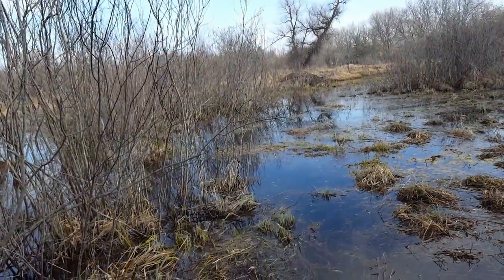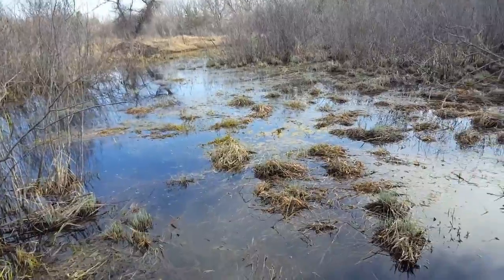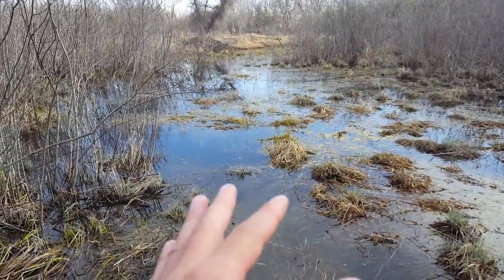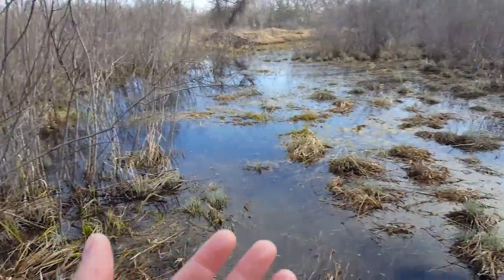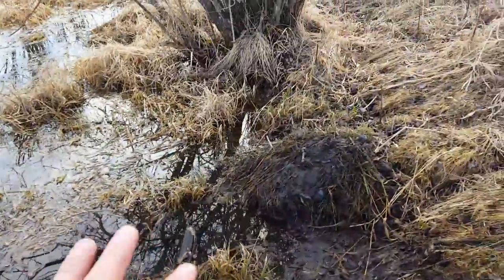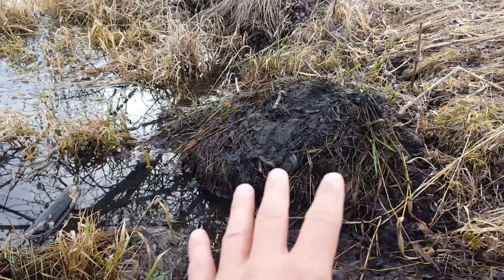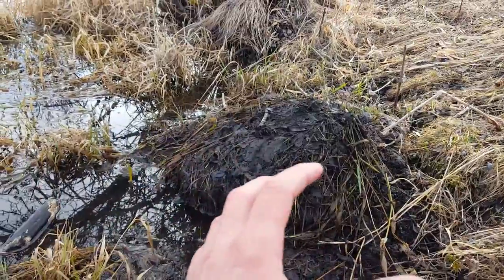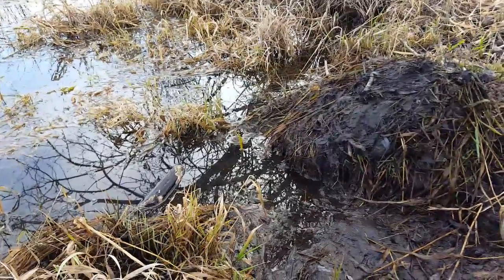How to Identify a Beaver Castor Mound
Just as the Description says its a short video on How to Identify a Beaver Castor Mound.